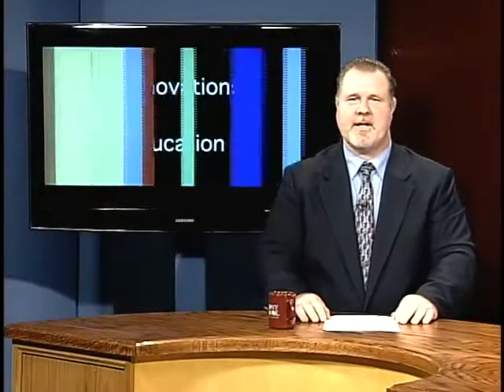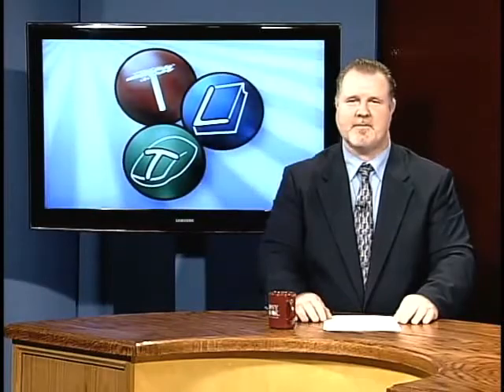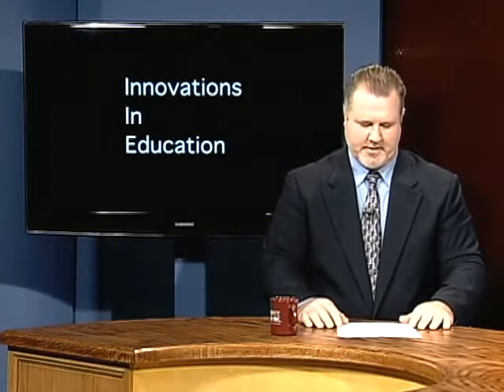Gathering student input and making mid course design changes - part 1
Dr. Ramachandran teaches drama in an introductory class that has many pre-med students who have little interest in the subject.  She was unhappy with how the course was going so she conducted a mid course assessment and made changes to her course that significantly improved student engagement and satisfaction.  She offered her students a choice between a final exam and the performance of a play, and used a class period to discuss what would be useful for students to learn from a course about drama.  Consequently, the students decided to replace a final exam with the performance of a play.  In addition, Dr. Ramachandran and the students negotiated how the play would be graded.  Ayesha describes the impact that this had on student learning within her course.    Because of her success with the drama course she now adds some type of collaborative work to all of her courses.
Dr. Ramachandran is joined by Nancy Wozniak.  They discuss the dynamics of student group work including the use of rubrics for peer assessment within the groups.  They also cover student roles within groups.  Ayesha discusses the importance of having clear objectives for group work and communicating them to the students.